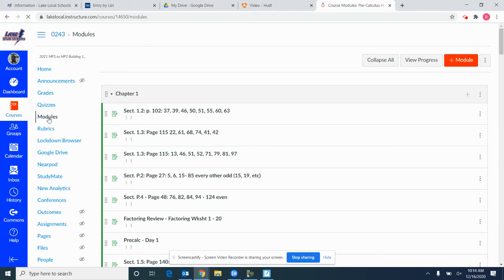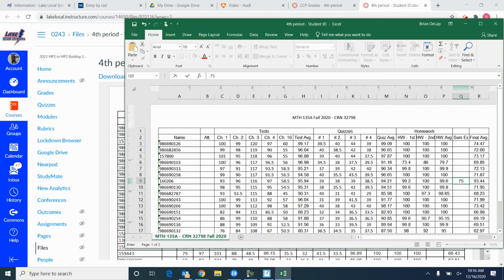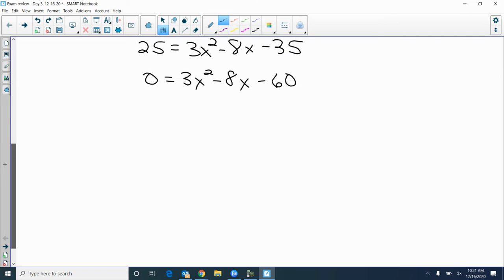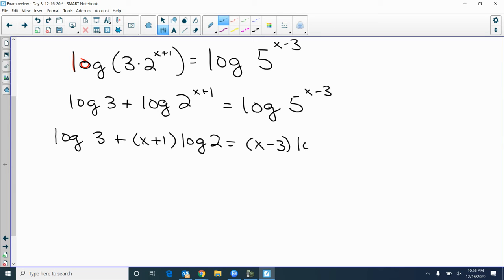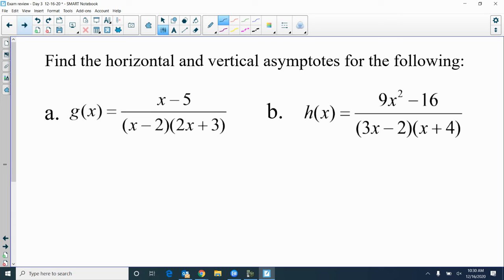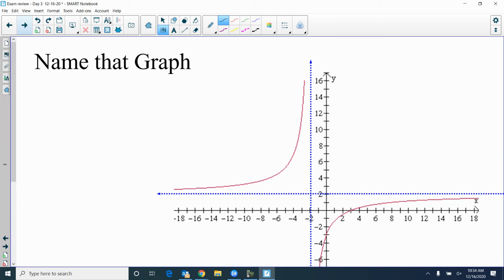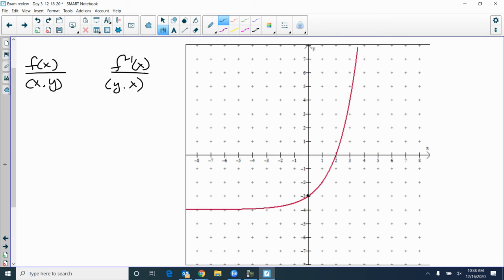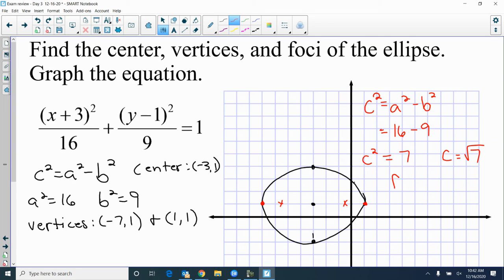Exam Review Day 3: Dec 16, 2020